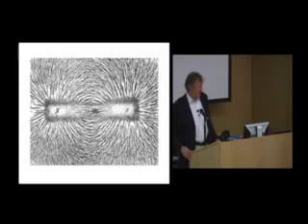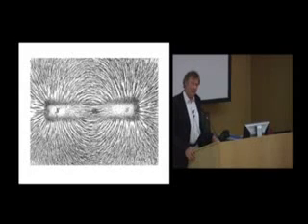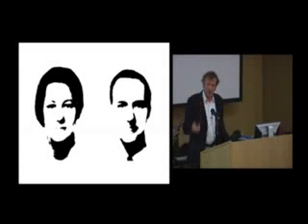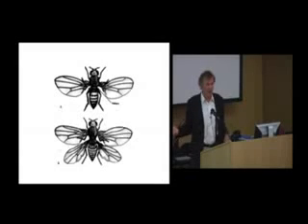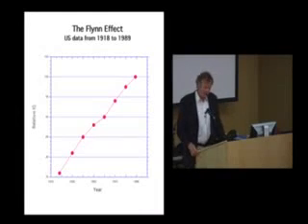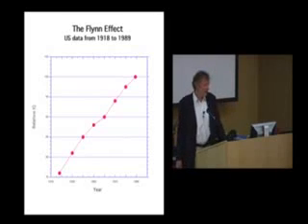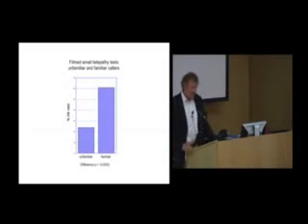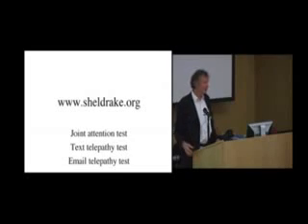Rupert Sheldrake - The Morphogenetic Universe